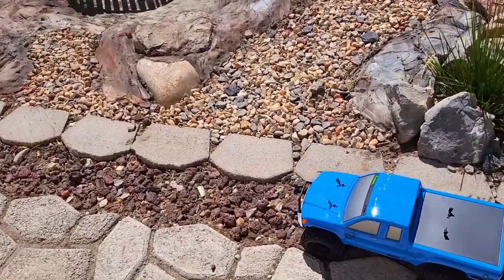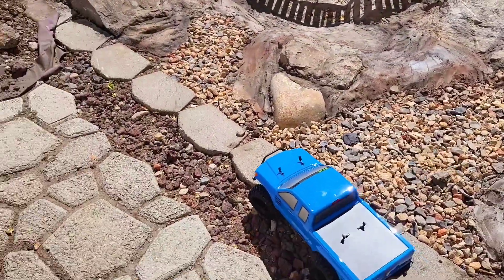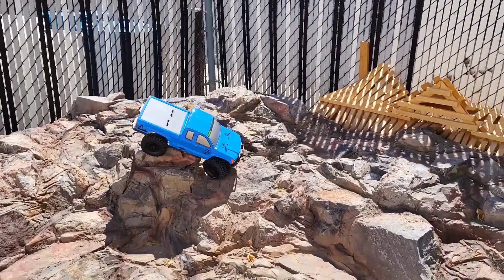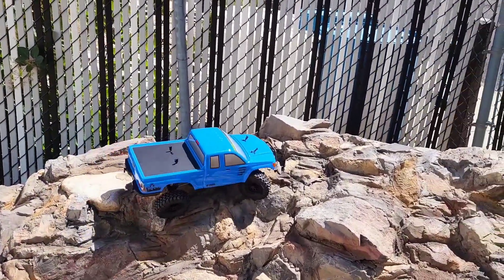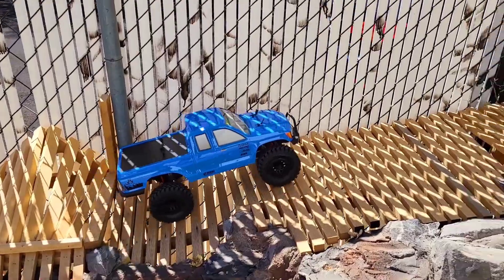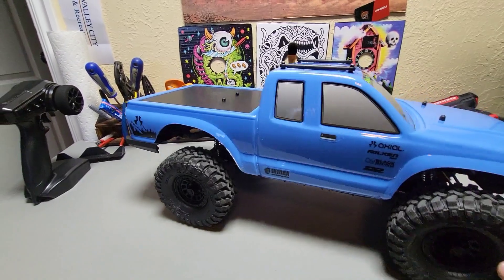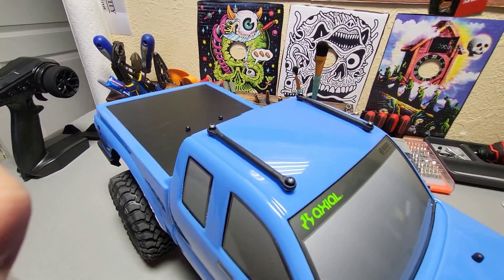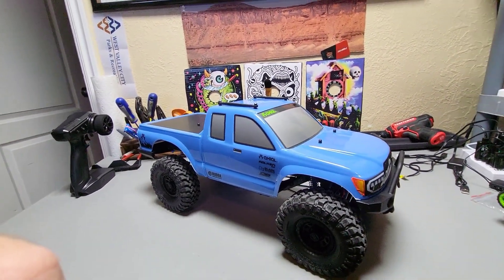scx10 basecamp first run and more free mods!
running my awesome new scx10 iii basecamp on the backyard course!

watch till the end to see free mods I did to improve performance and experience.